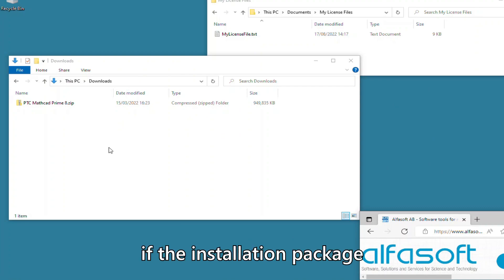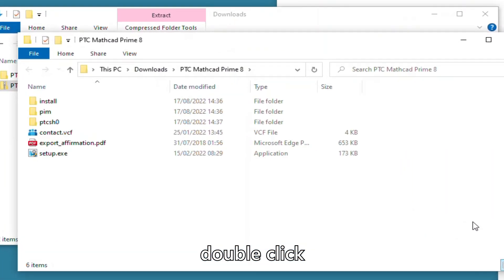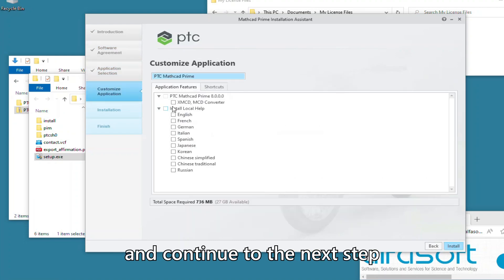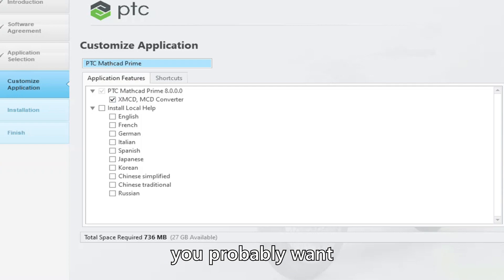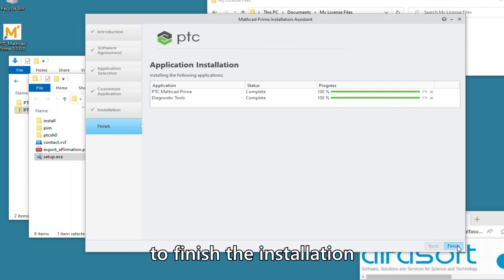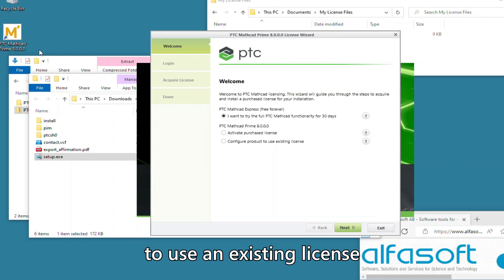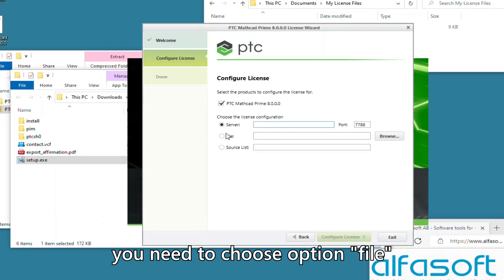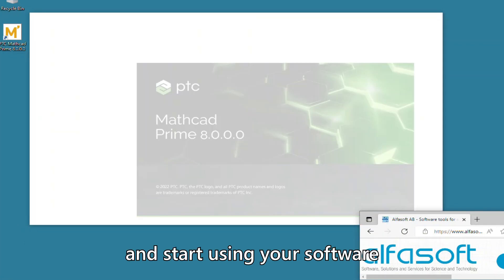Mathcad Prime licence installation and licence file application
This video contains detailed instructions on installing your Mathcad Prime software and applying your license file.